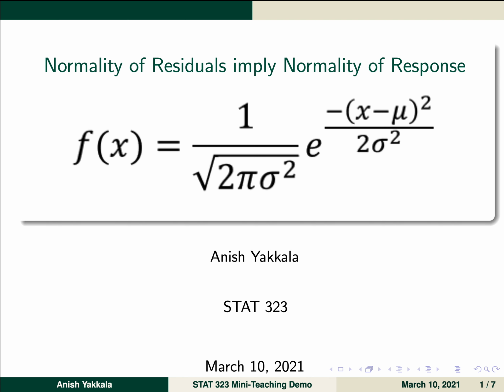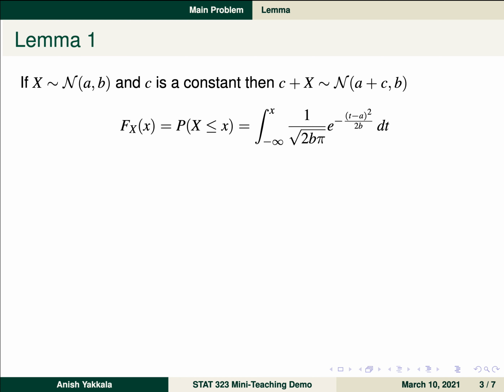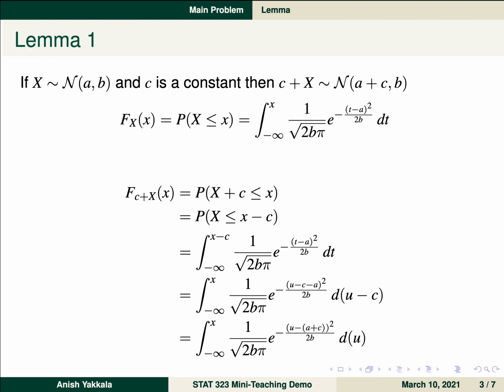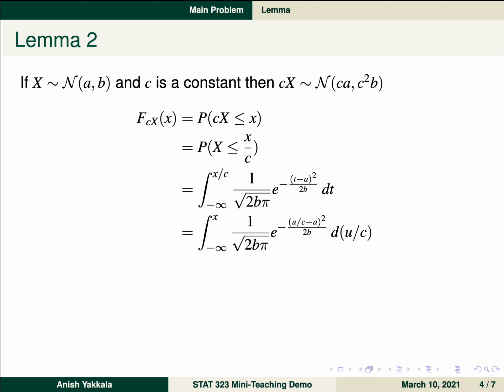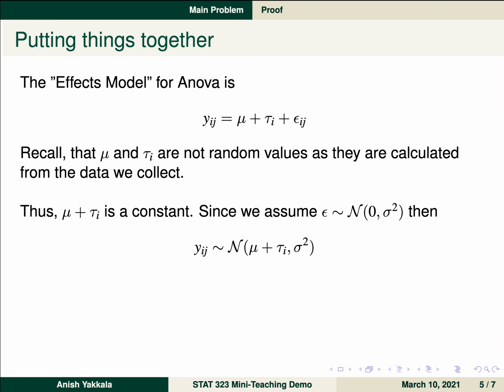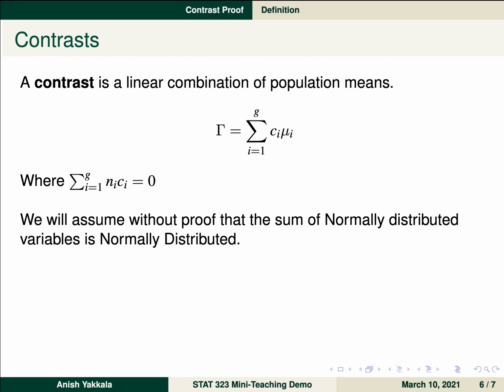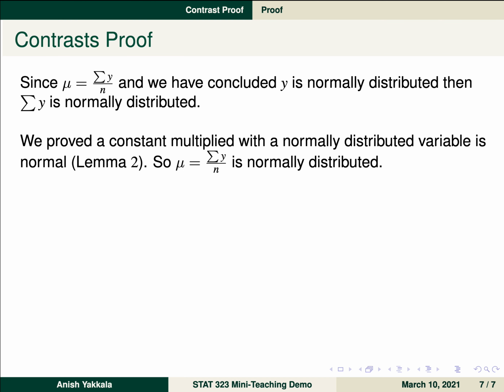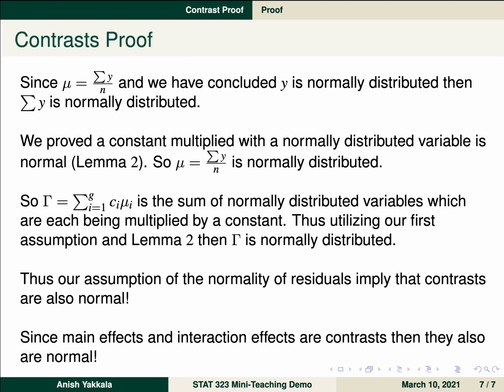STAT 323 Teaching Demo